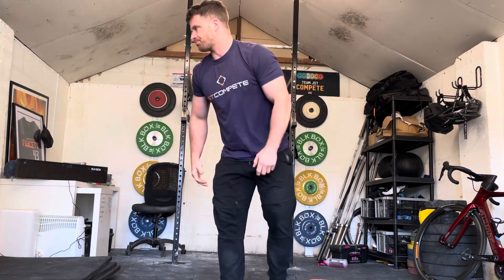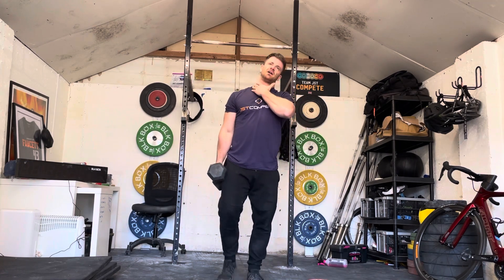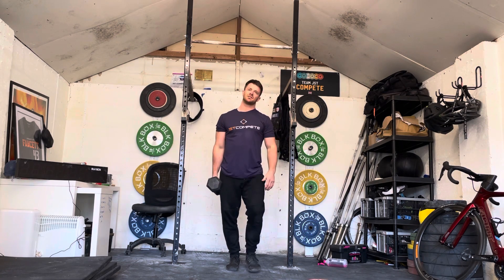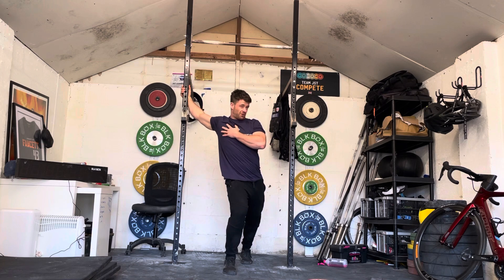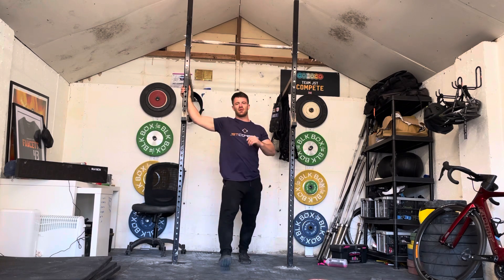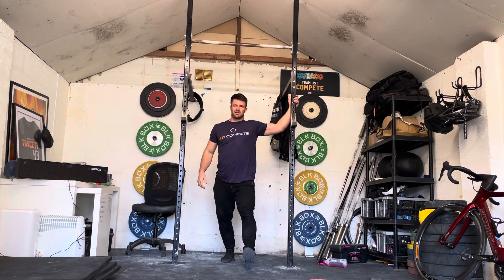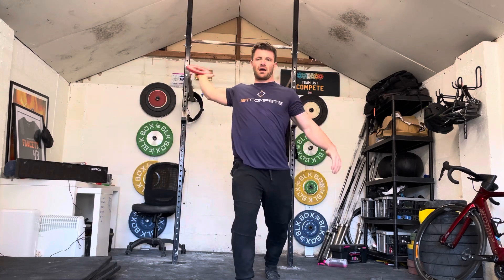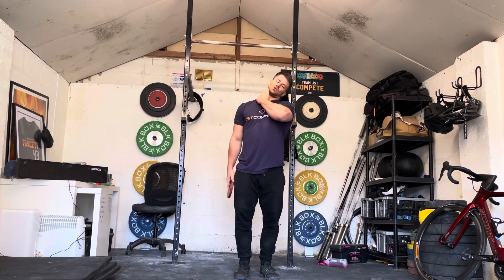Movement mechanics - Front rack